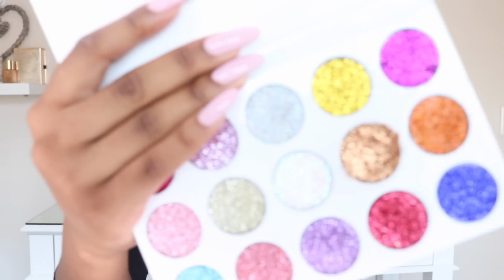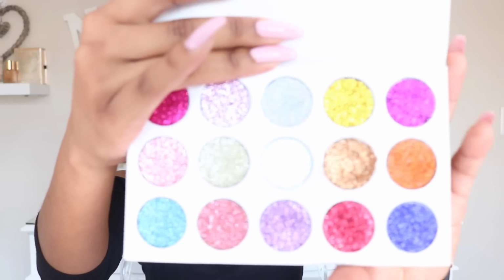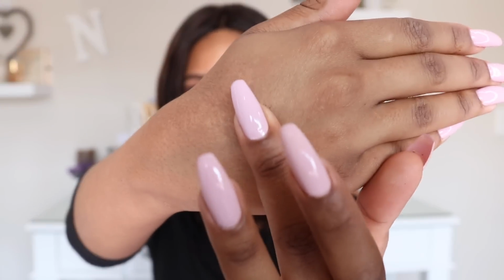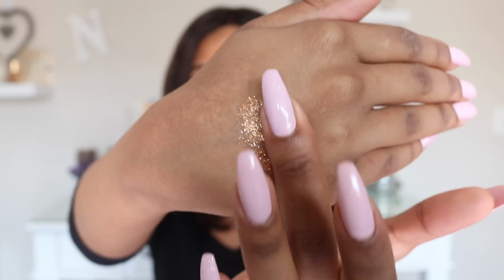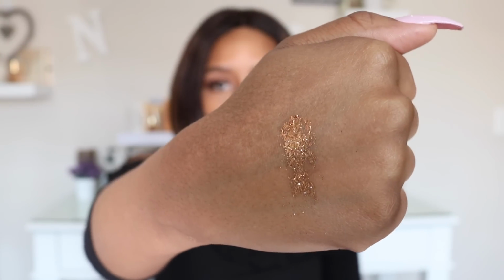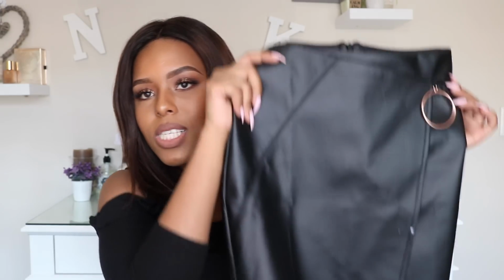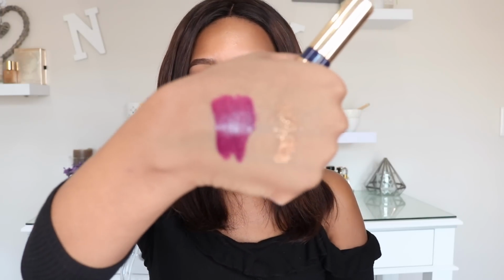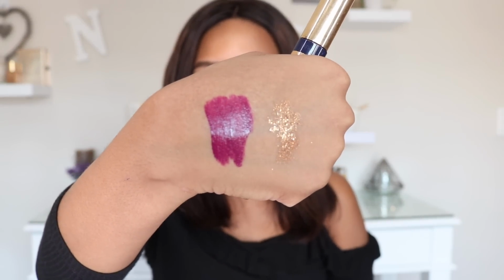HAUL | BEAUTY CORNER SA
*** OPEN ME ***

HEY BEAUTIES!

SO BEAUTY CORNER SA IS BACK WITH YET ANOTHER VIDEO AND THIS TIME I AM GOING TO SHOW YOU SOME OF MY FAVE PRODUCTS IN THIS HAUL!! MAKE SURE TO COMMENT IF YOU WOULD LIKE TO SEE OTHER HAULS!!

XOXO

** LEDI **

xoxo
Beauty Corner SA